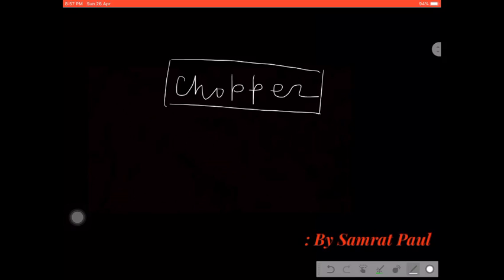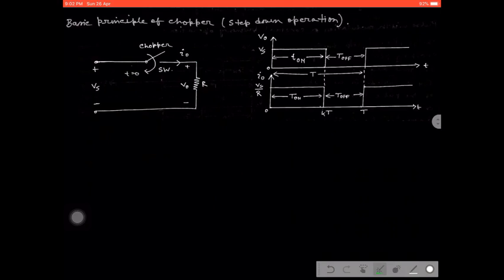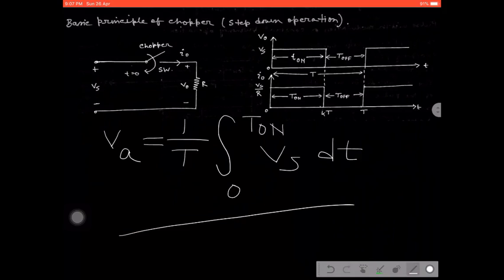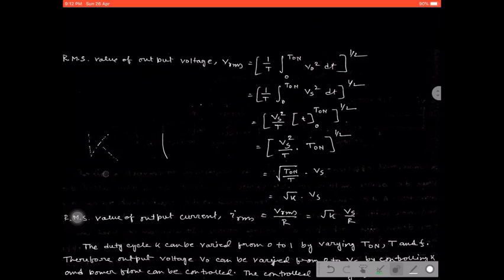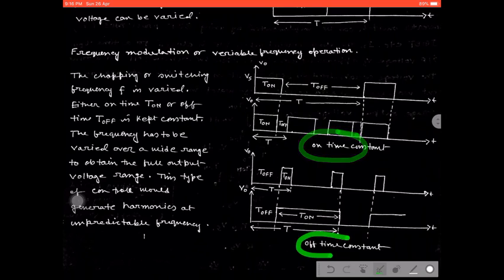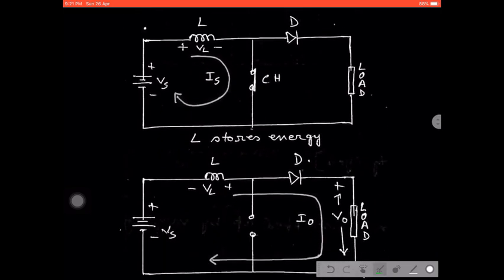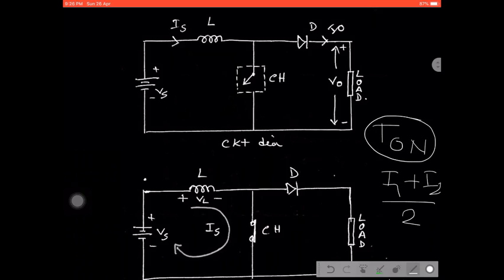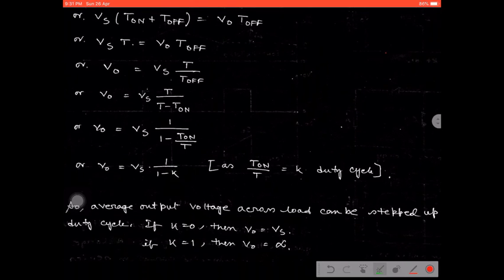27 Step up and step down chopper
Chopper or DC converter provides regulated DC output. Based on output voltage values choppers are classified as step down chopper and step up chopper. The chopper output can be regulated by variation of the duty cycle which can be represented by TON / T.